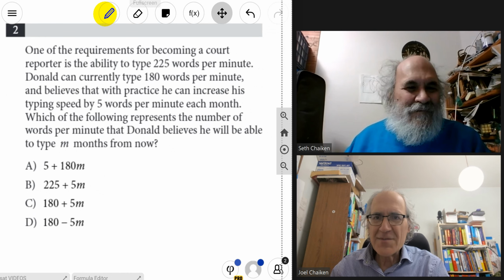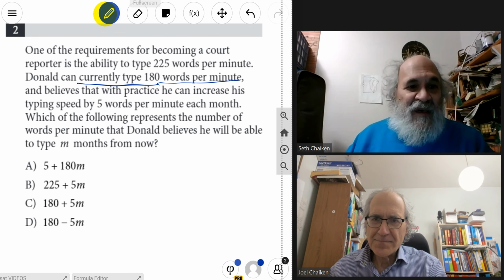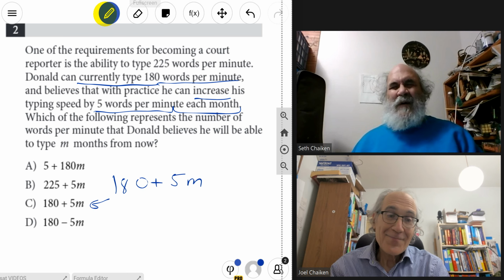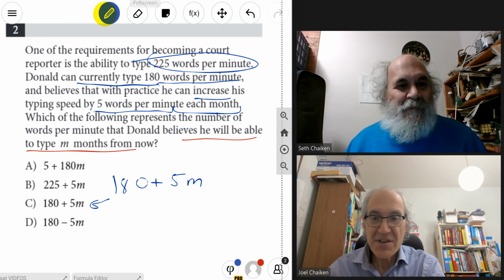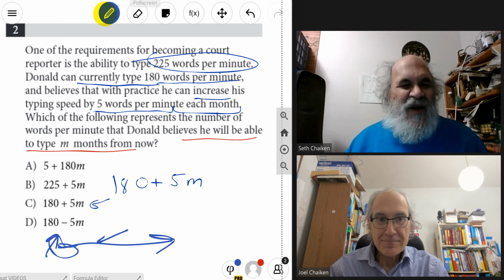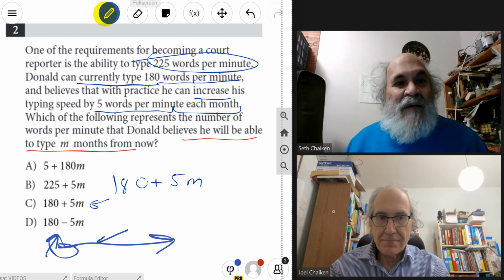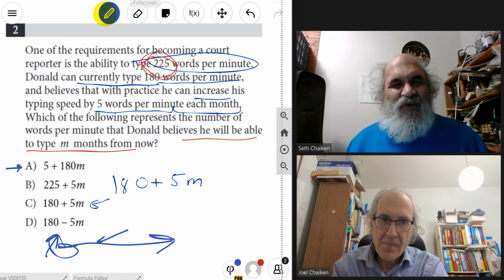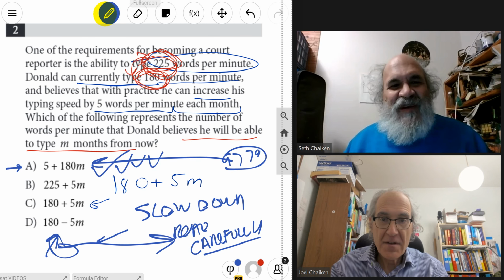SAT Math Question of the Day December 17, 2022